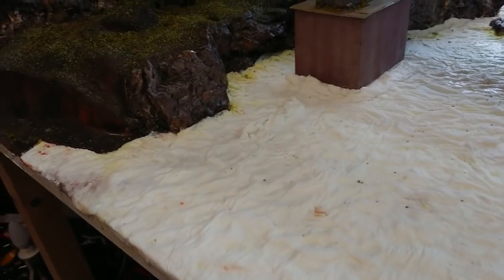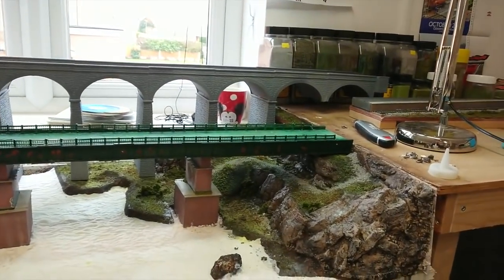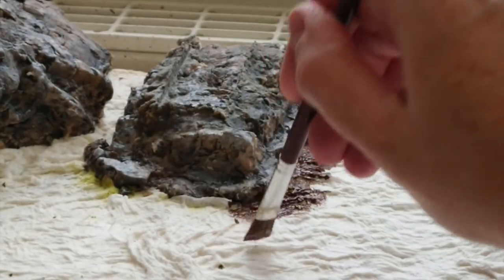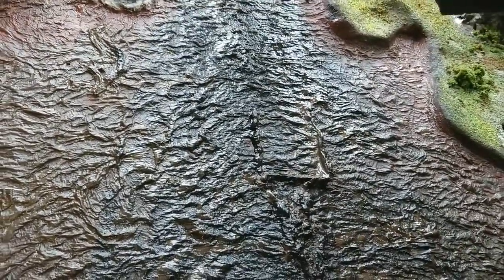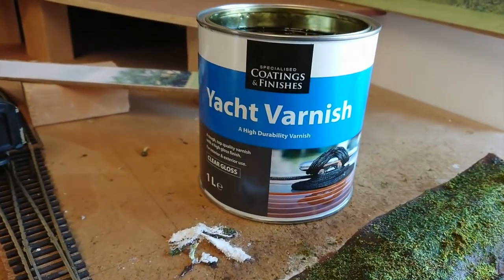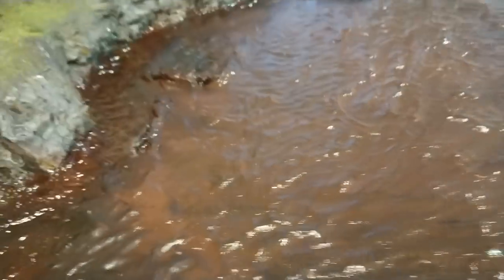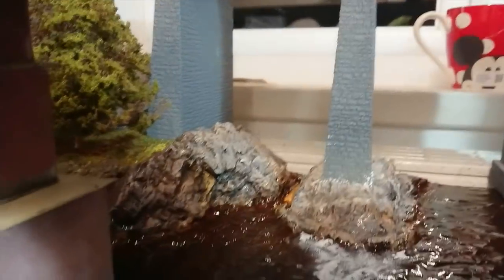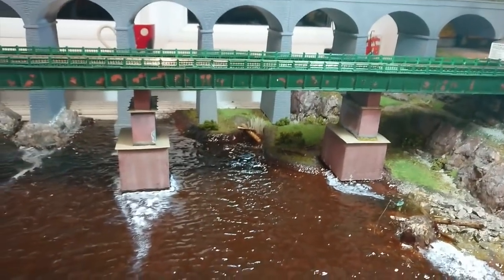Alnahudy Central - October 2018 Update - Part 2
Welcome back to the 2nd part of the October 2018 Update of Alnahudy Central. In this 2nd update, we focus on painting, detailing and endless varnishing of the river bed, along with some shots of trains running across the bridge.